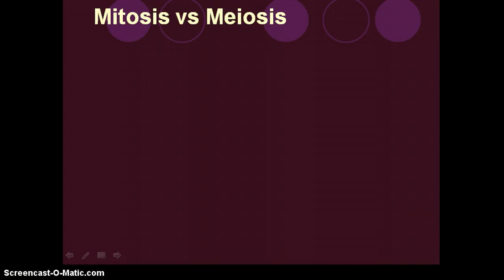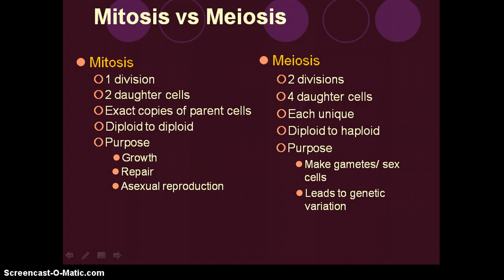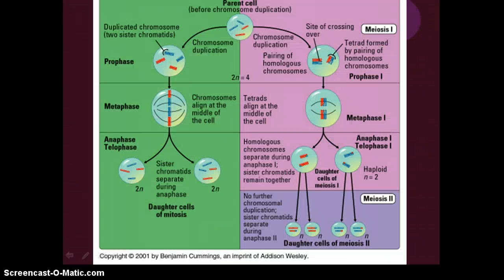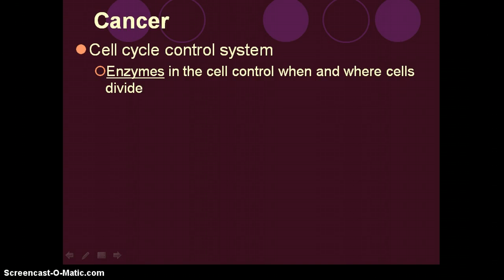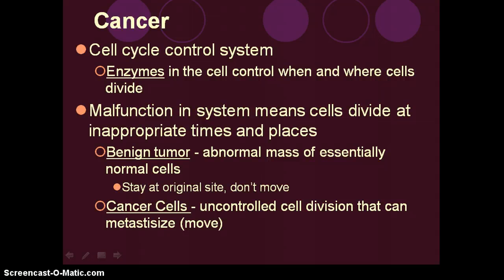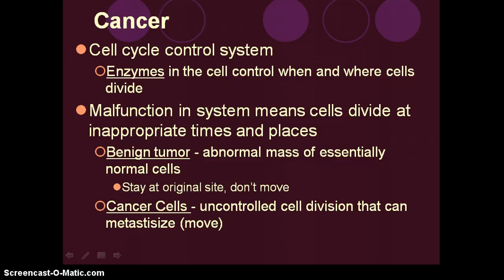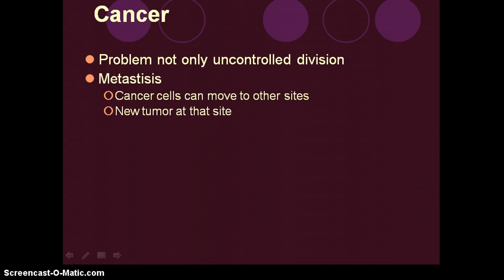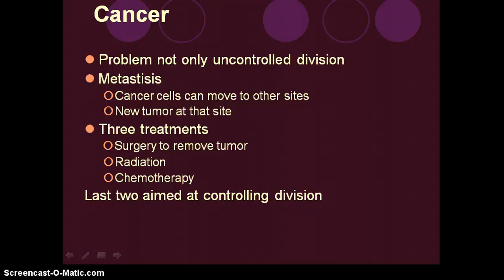Biology One Comparison Mitosis and Meiosis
Includes compare/contrast Mitosis and Meiosis. Also includes basic information on uncontrolled mitosis (cancer)